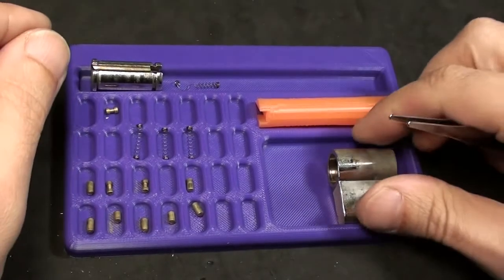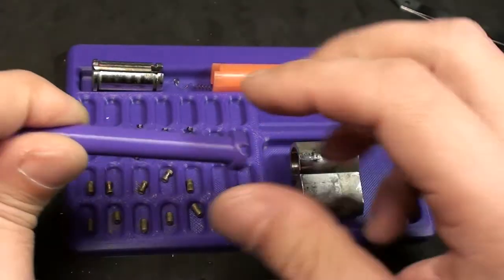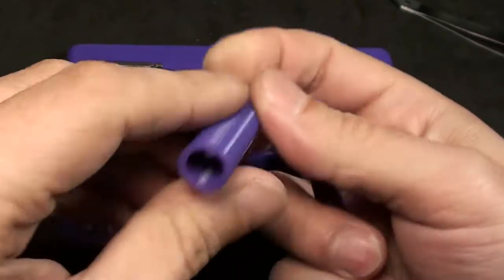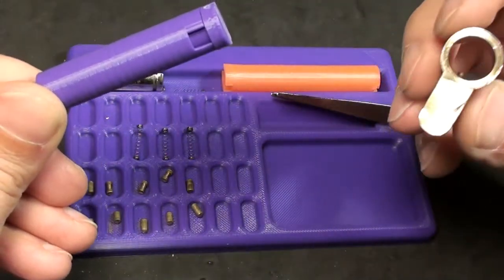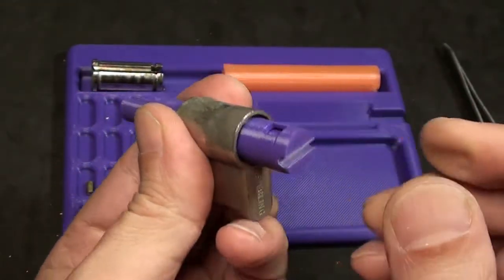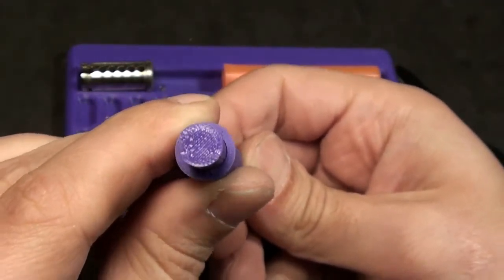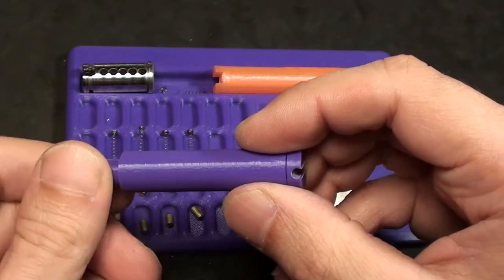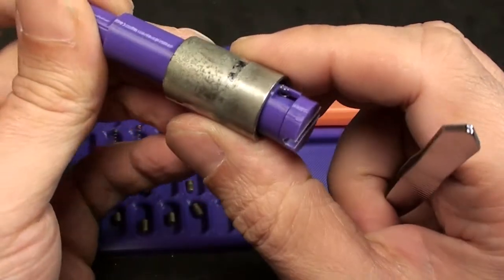#046 - a mod for zbzzn's new 2-part pinning follower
Update: sadly the project is canceled, but it was nice :).

It was not 100% working as he intended, so I did a little modification to his design. It was easier for me to make a complete redesign and not to take his files, but I had a look at them, to understand, what he wanted the tool to do.
Have fun watching and I hope it helps you Boris. Happy you did ask me about my opinion and a way to mod it :).
Cheers, foxxy :).